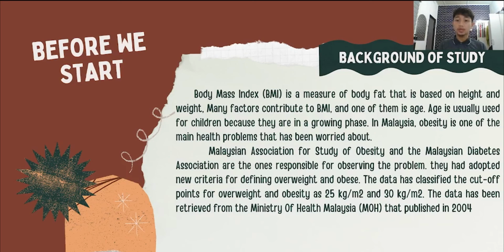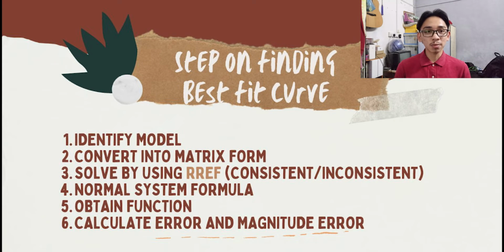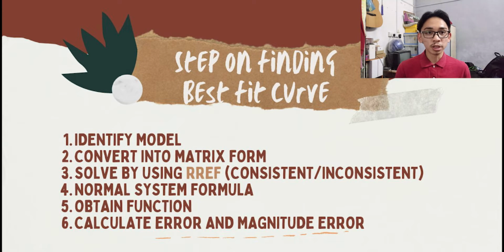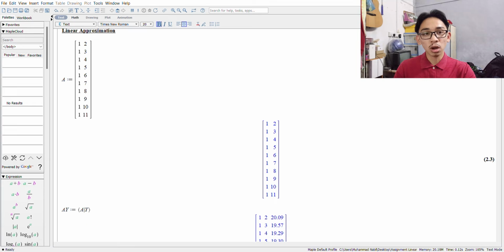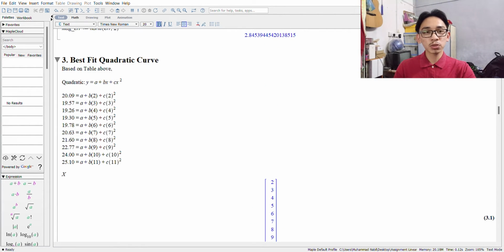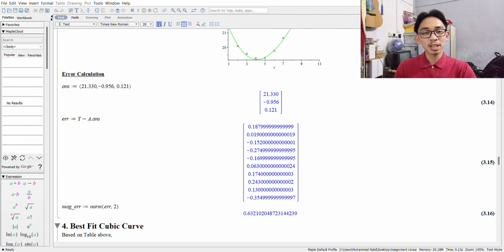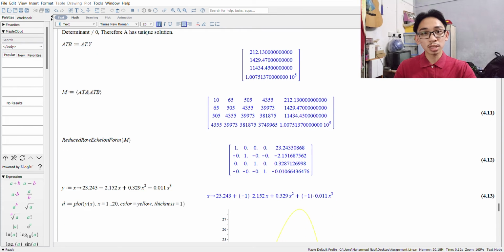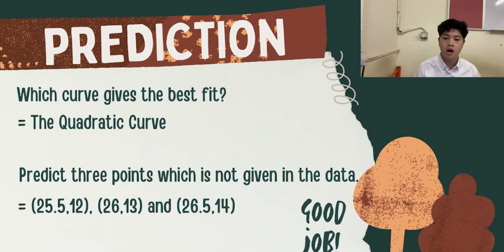GROUP 9 - LAB ASSIGNMENT VIDEO